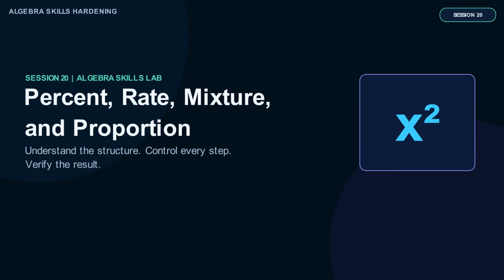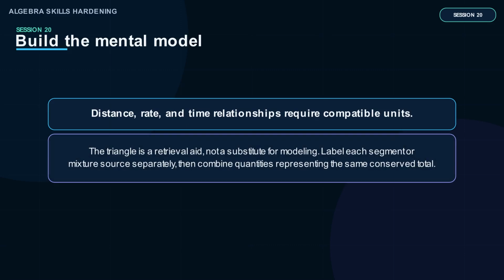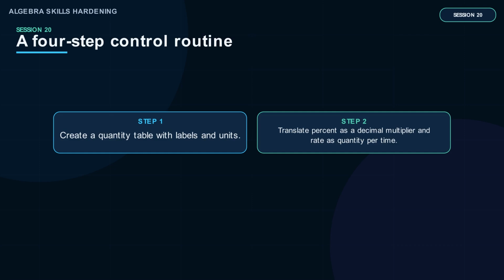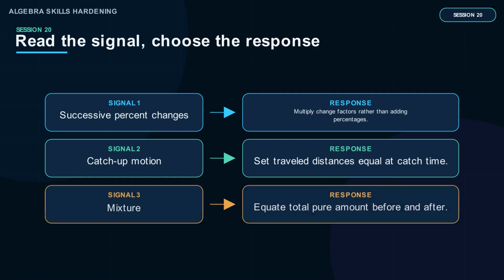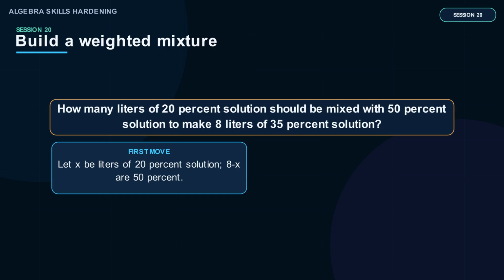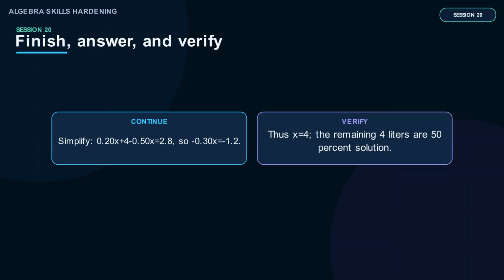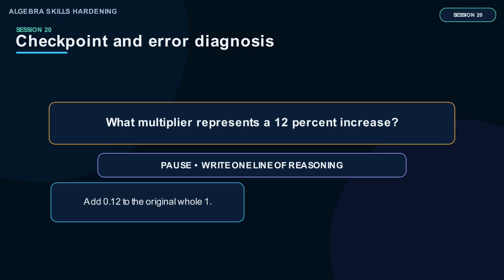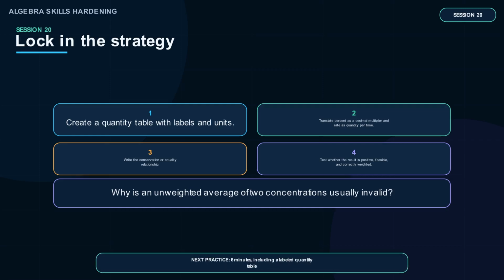Percent, Rate, Mixture, and Proportion Problems | Algebra 20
Solve percent, rate, mixture, and proportion problems by defining quantities before choosing an equation.

In this focused animated algebra lesson, you will:
- translate percent language into part, whole, and rate relationships
- organize motion, work, and mixture information with units
- solve proportions carefully and test whether the answer is realistic

A units-first setup reveals which quantities multiply, divide, or combine.